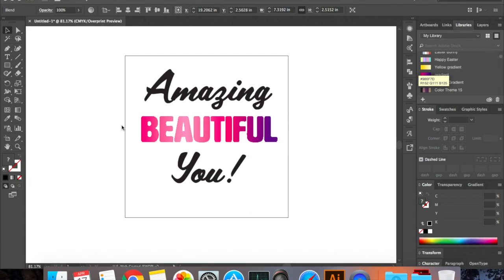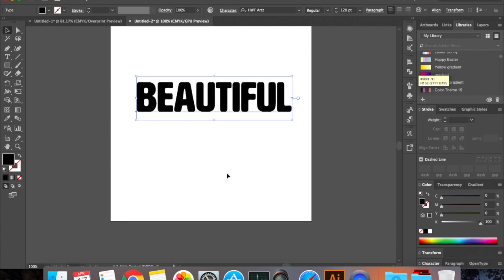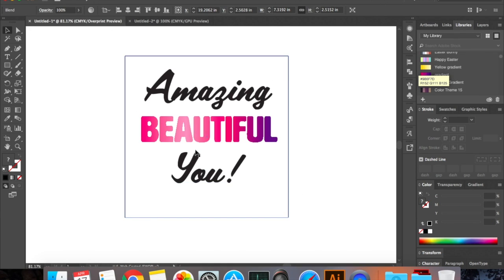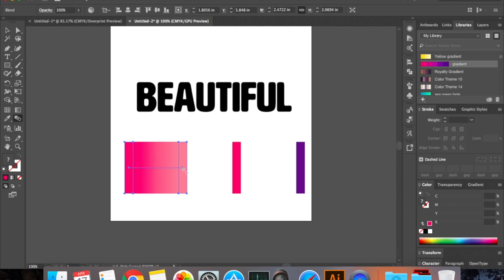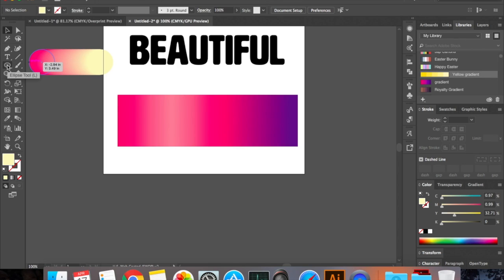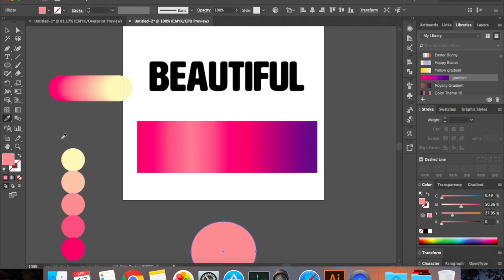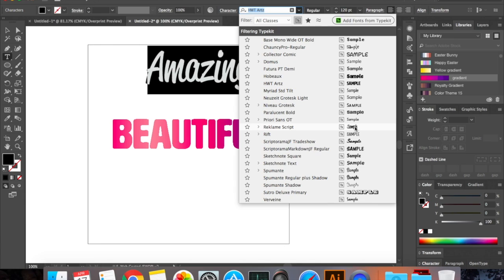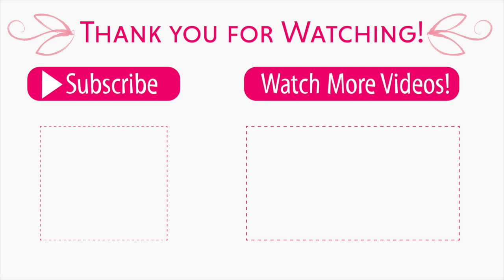How to use the Illustrator Blend Tool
Today we are going to learn to use the Illustrator blend tool and clipping mask to make this beautiful text, which can be modified to make posters, letter heads, greeting cards etc.

We will first use blend tool to create a pattern by blending 3 colors. Next we will apply this pattern to our text using the 'make clipping mask' option in Illustrator.

Colors used:
ed0b74
f3899c
582c87

My Etsy Shop